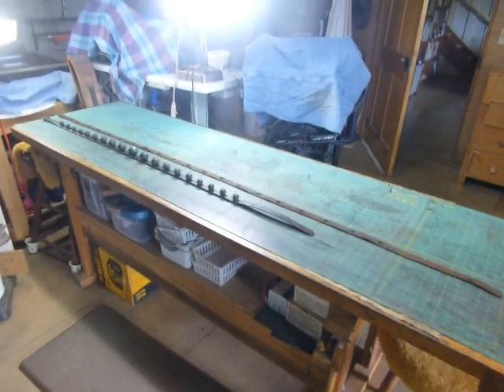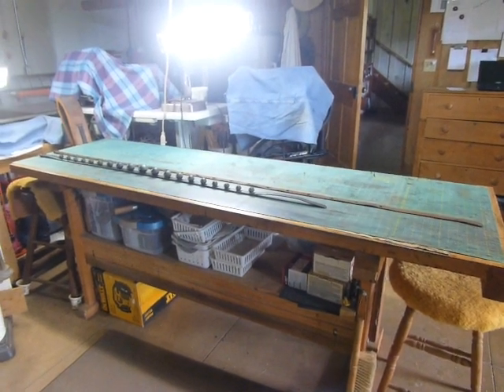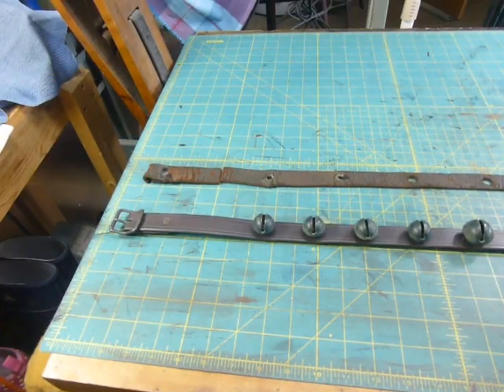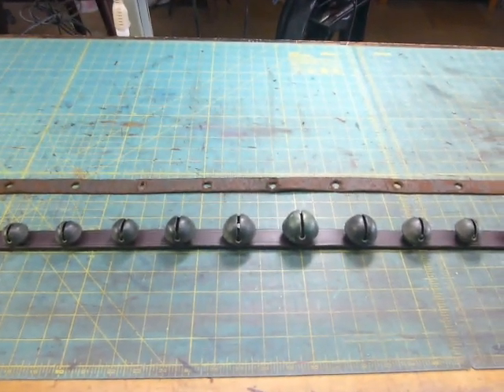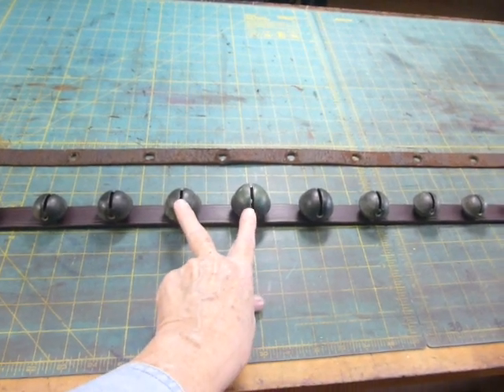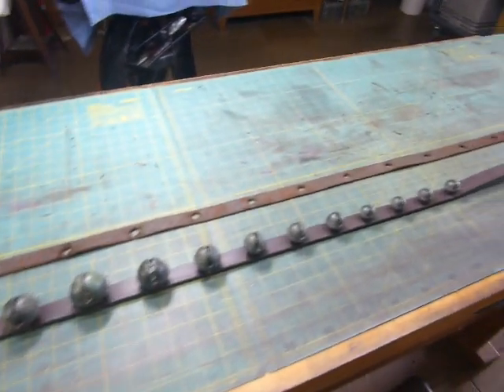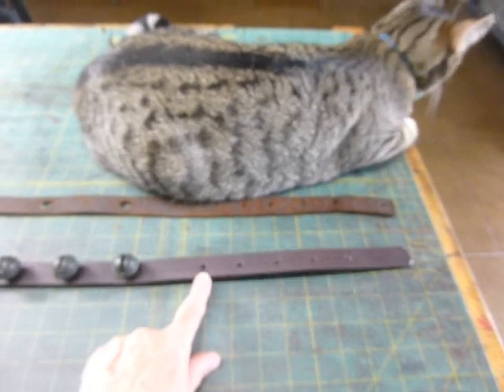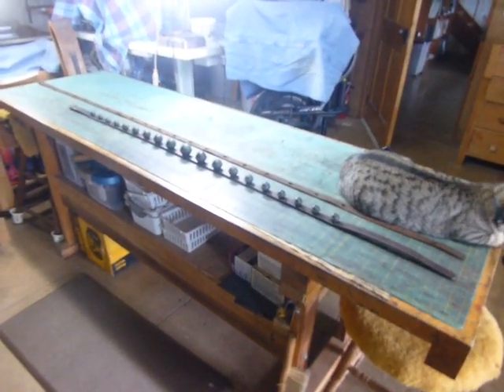Unlined sleigh bell strap shorter than the original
A long skinny sleigh bell strap looks fine when worn by a horse, but can look awkward when hung on the wall. There are ways to make a shorter strap that is still respectful of the original strap design yet looks nicer when on display at home.

In this project, I made this new unlined strap about 20 inches (50 cm) shorter so the strap can be hung in a particular spot in the owners' home. The new strap is otherwise similar to the original. I even reused the original buckle after cleaning and adjusting it.

The bells on this strap were reused in the same condition as I received them. They were not cleaned nor polished per the owners' instructions, so they remain a dull greenish black. These bells are a style that I call a "round ridge" bell.

The bells range in size. The smallest bells are at the ends (1" across) with the larger bells graduating up in size to the biggest bell in the center (1 3/4" across).

They were fastened onto the original strap with steel rivets. They are fastened onto their new strap with solid brass machine screws.  I darkened the screws to blend with the dark leather and bells.

To learn more about sleigh bells and see other examples of my work, please see my